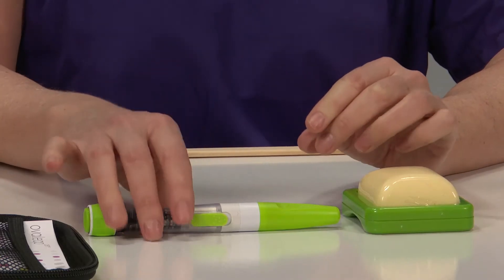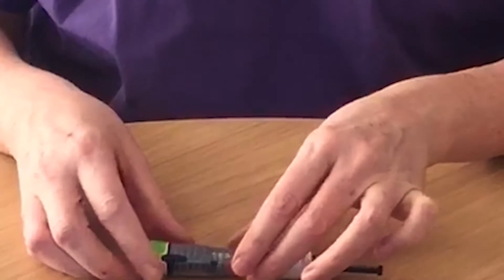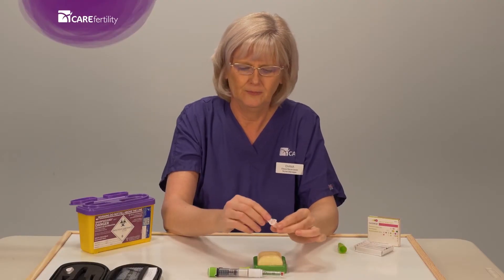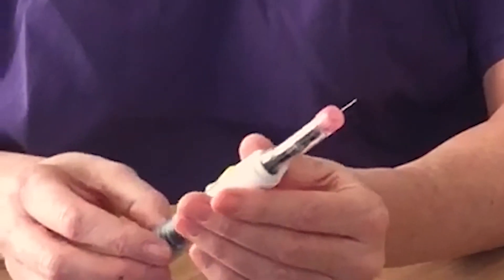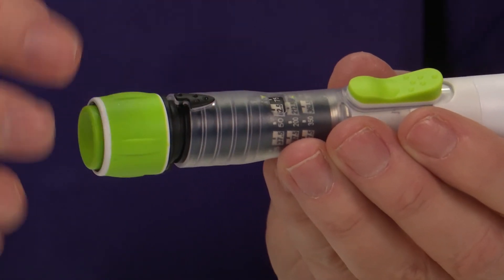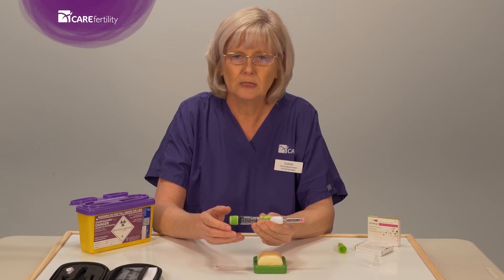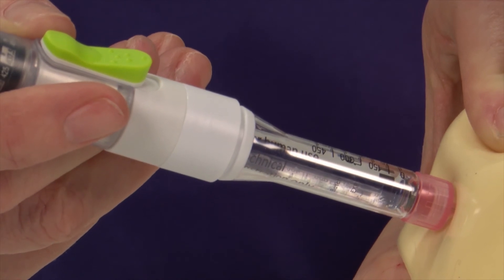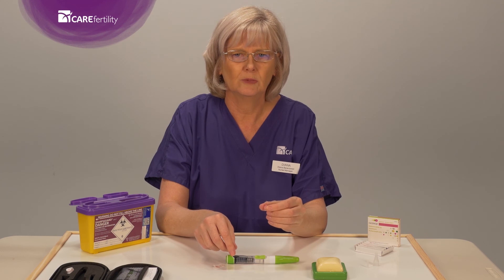CARE Fertility - Ovaleap Injection Teach - Diana Baranowski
Diana Baranowski, Nurse Manager at CARE Fertility Tunbridge Wells, advises on how to prepare and administer Ovaleap Injections for fertility treatment.